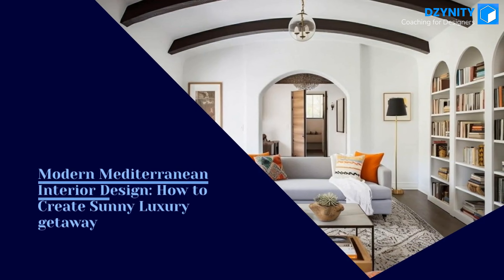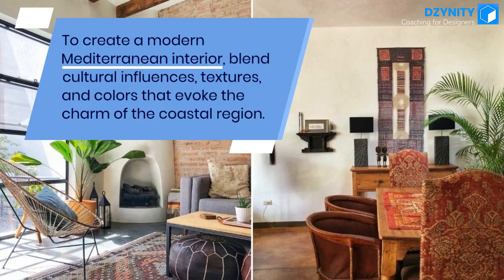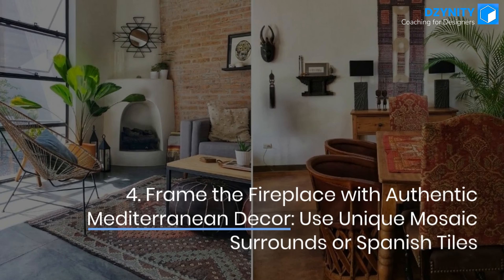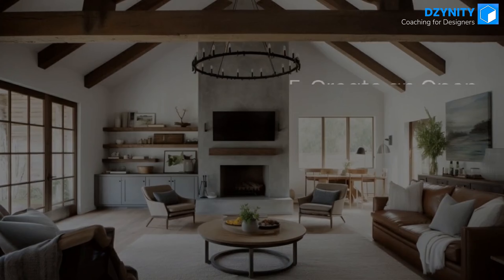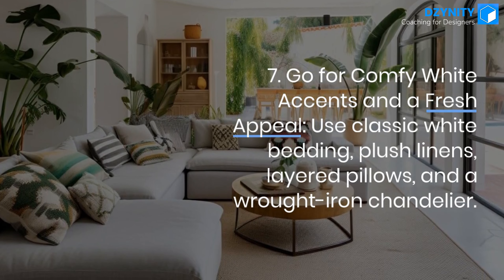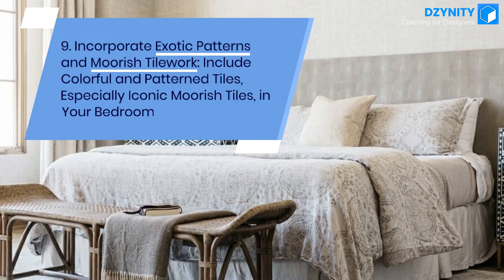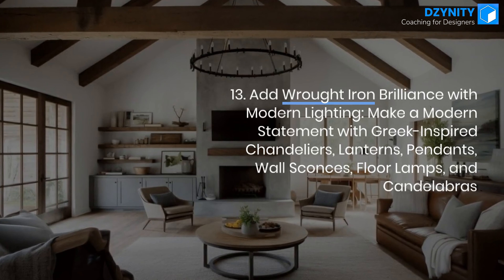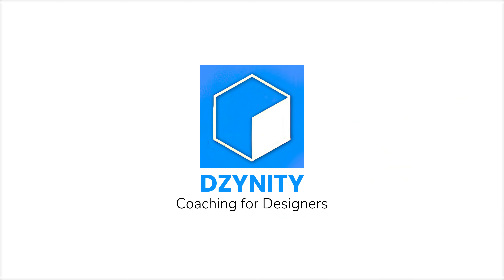DIY Mediterranean interiors : Dzynity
In this video, we will show you how to create a modern Mediterranean interior design that will give your home a sunny luxury getaway feel. We will guide you through 13 tips that blend cultural influences, textures, and colors to evoke the charm of the coastal region. From incorporating natural materials like stone, wood, and weaves to adding zesty decor with colors like saffron, turmeric, and paprika, we will cover everything you need to know to achieve this style.